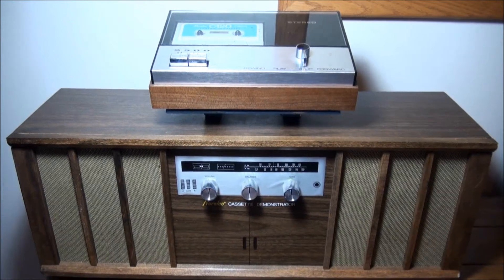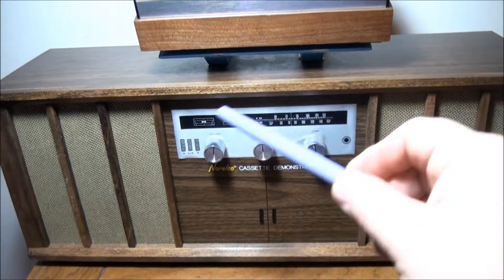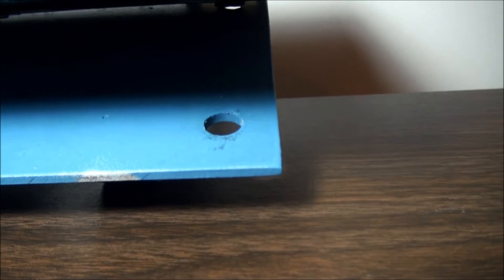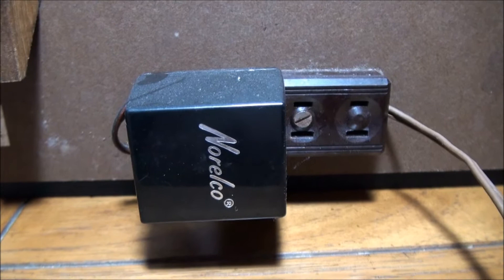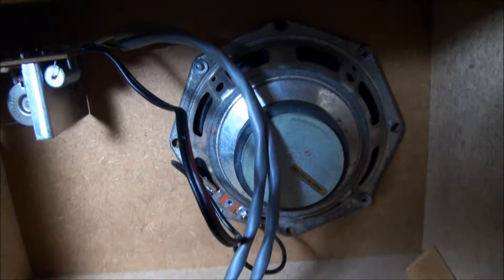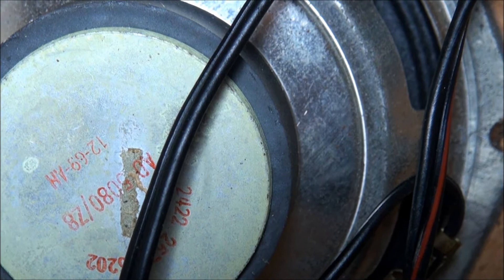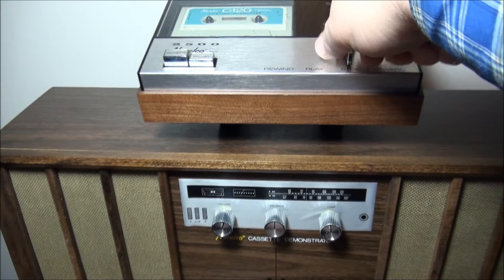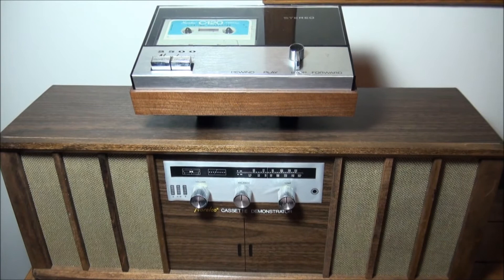1969 Norelco Dealers Cassette Demonstrator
A portable unit with self-contained electronics that could sit on a Norelco dealer's counter and allow customers to experience the newest stereo cassette decks like the Norelco 2500.